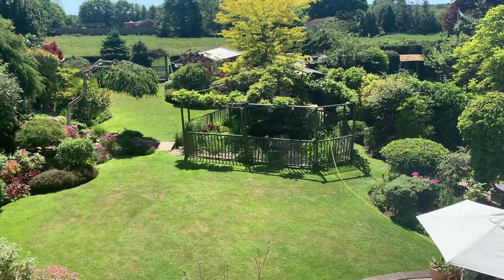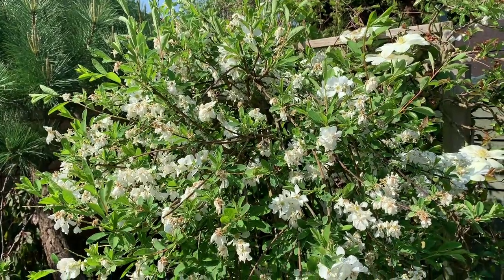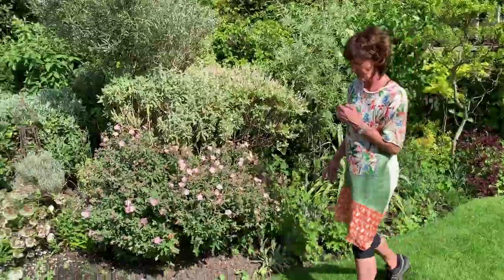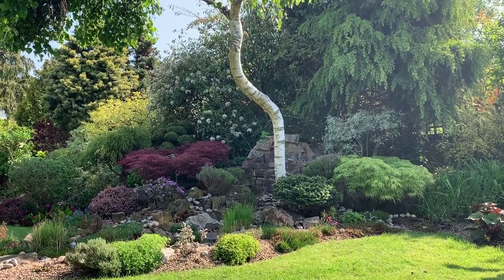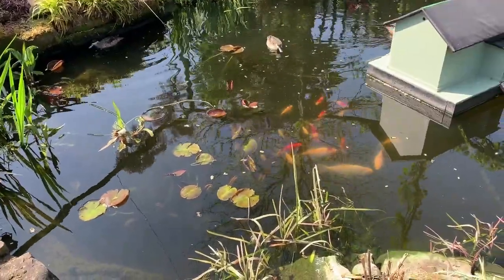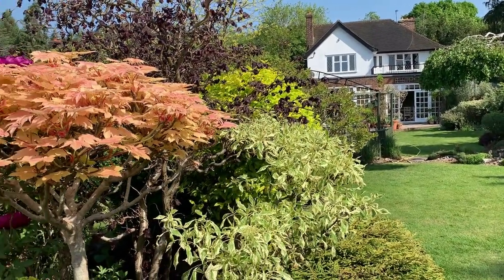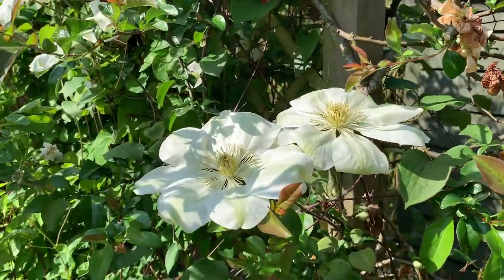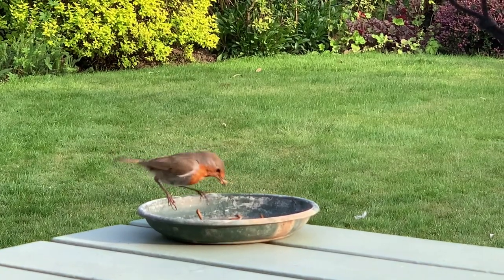Monks Lantern, Surrey: delicate style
Monks Lantern in Surrey is a garden filled with delights. Taking inspiration from gardening greats, such as Vita Sackville-West, and her own experience as a window dresser, Garden Owner, Janice has  transformed a traditional 1930s plot to a delicately styled garden...